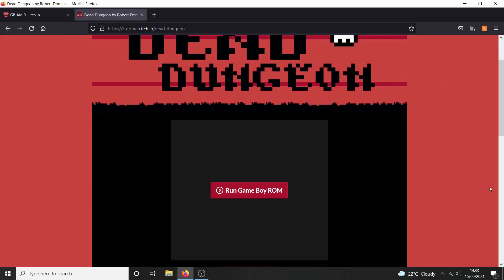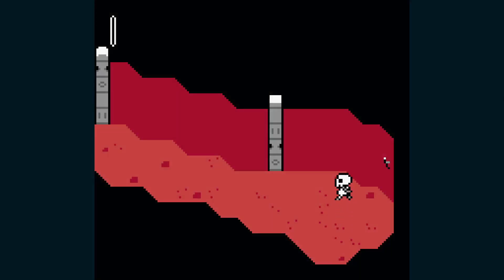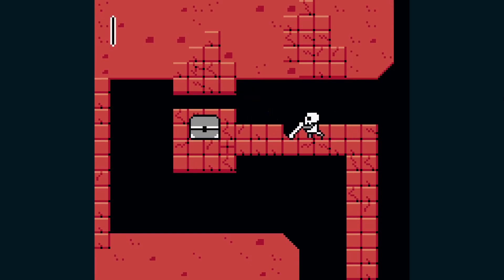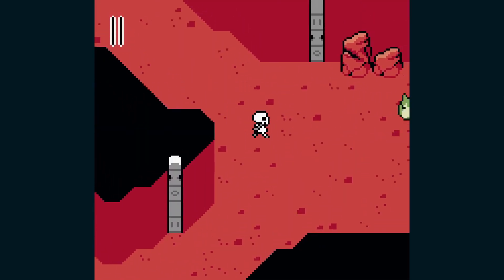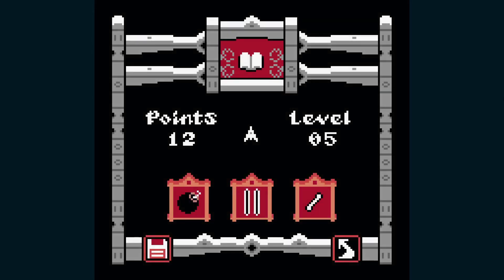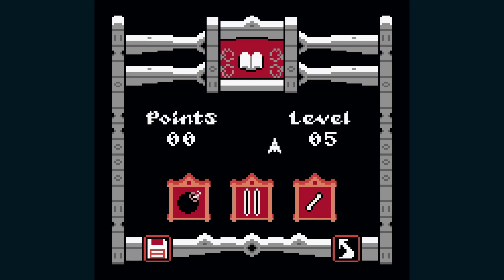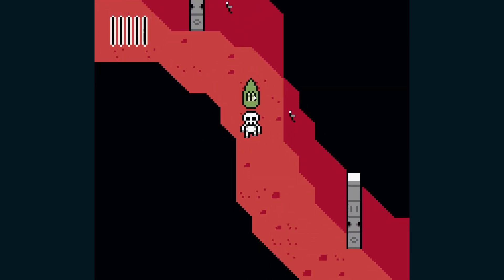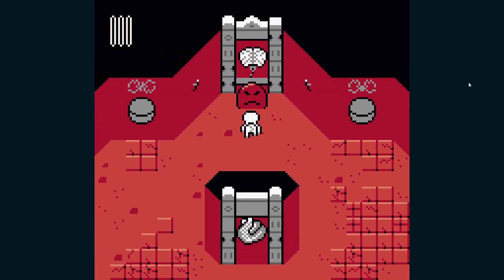Discussing Dead Dungeon and My Other GAME BOY Competition entries - GB Studio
In this video I discuss with you my intentions for uploading Dead Dungeon and creating the other games for the Game Boy Competition 2021.

The Project files are available to my Patrons, but they will also be available to everyone when I submit the game to the competition.

I fixed the bug in the video by setting the 'Player Attack' value to false at the when entering the next dungeon. When attacking while moving to the next room that variable would get locked to true, stopping us from attacking.